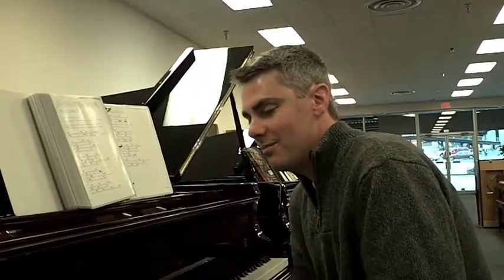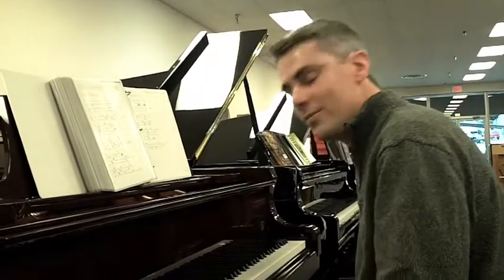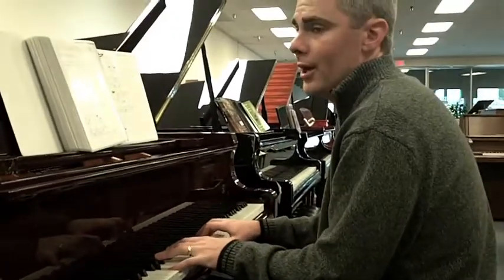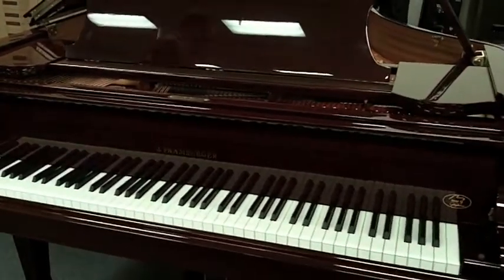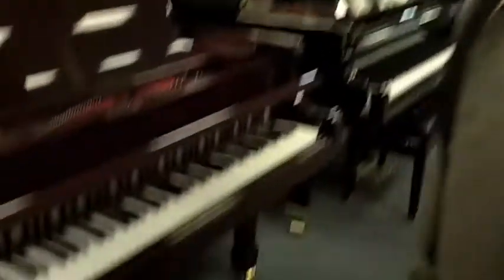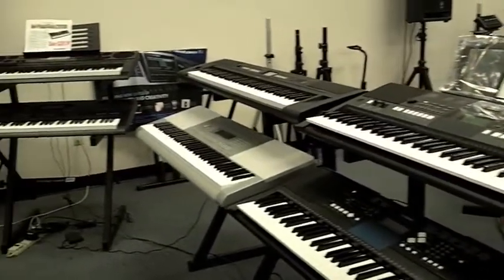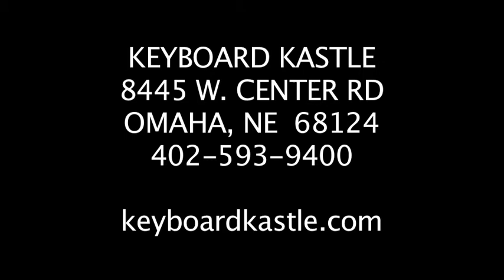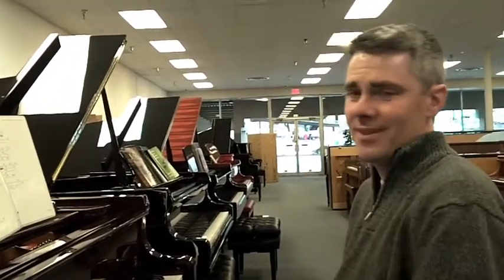J. Pramberger Grand Piano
This beautiful, mahogany polish finished grand piano is a wonderful addition to any home.  This 5'9" grand piano features the grand piano lid, slow close fallboard, and beautiful wood finish.  It includes a bench.